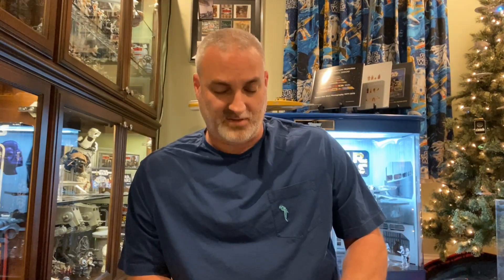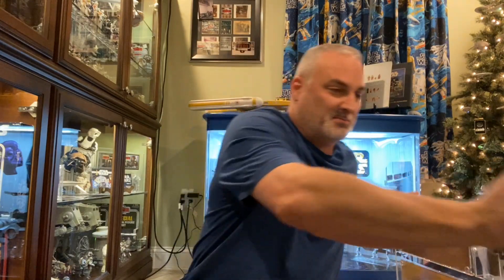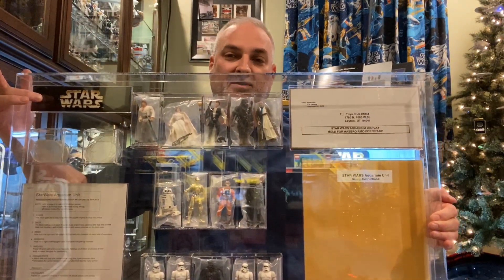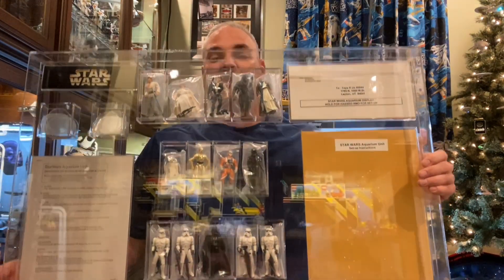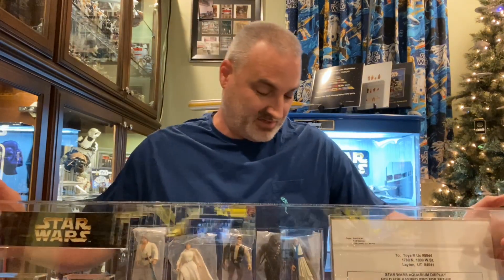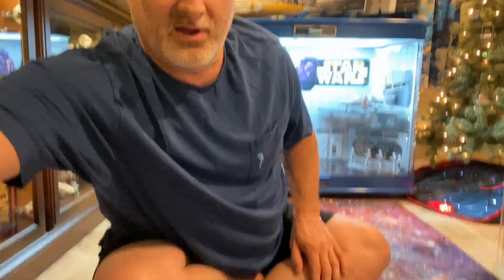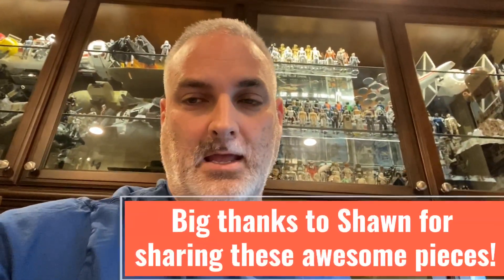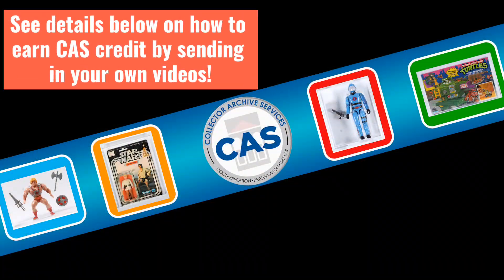Toys R Us Star Wars – Concept 2000 – Store Display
Shawn Byrne shows us two spectacular Star Wars displays from the mid-1990s Toys R Us "Concept 2000" store.  One is an awesome "aquarium-style" Death Star Hanger display, while the other is an impressive CAS custom of the POTF 2 bagged figures and accessories!

2351 Vista Parkway, Unit 500
West Palm Beach, Florida 33411